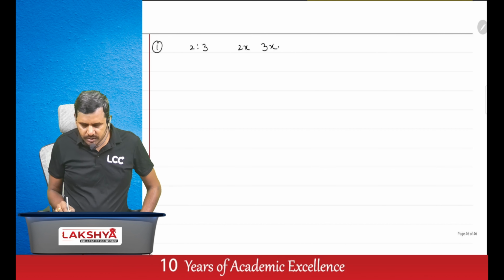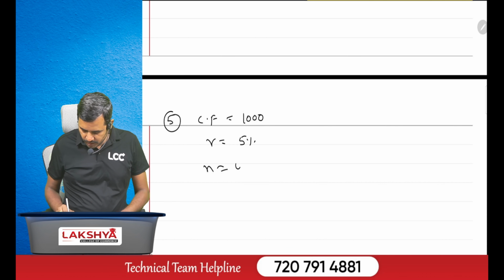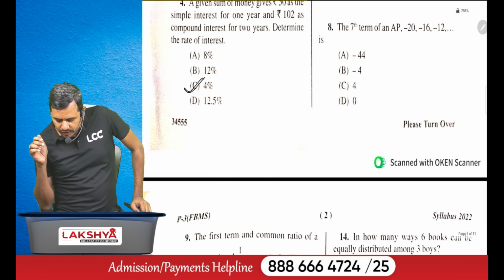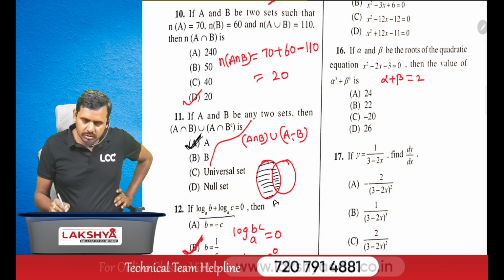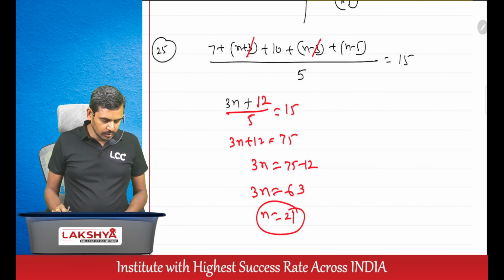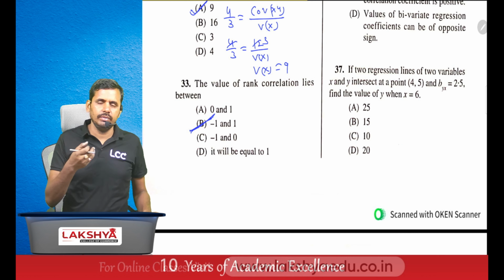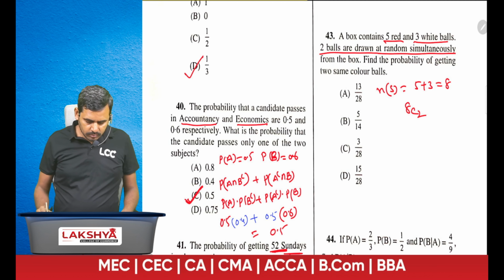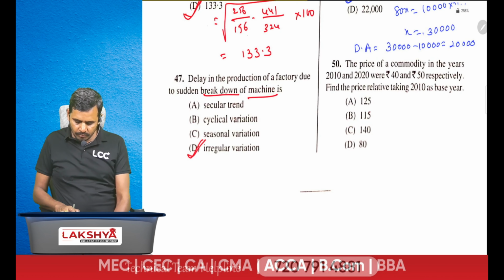CMA Foundation December 2024 | Mathematics & Statistics Exam Key | By M.Sc Ganesh Sir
📢 CMA Foundation December 2024 Aspirants!

Get detailed insights and solutions for the Mathematics & Statistics (B) exam with the expert analysis by M.Sc Ganesh Sir. Known for his deep understanding and unique teaching style, Ganesh Sir simplifies complex problems to help you excel in your exams.

📚 What This Video Covers:

- Complete Exam Key & Detailed Solutions
- Conceptual Clarifications for Difficult Questions
- Expert Tips for Scoring High
🎯 Ideal For: CMA Foundation Students who appeared for the December 2024 exam and want clarity on the Mathematics & Statistics paper.

💡 Don’t Miss Out! Gain Valuable Insights and Improve Your Exam Preparation Strategy for the Future.